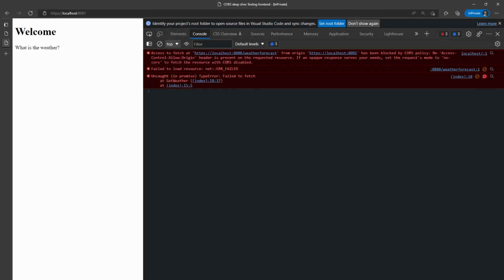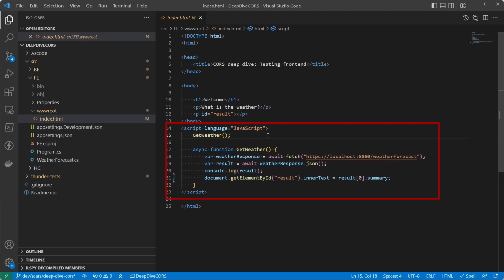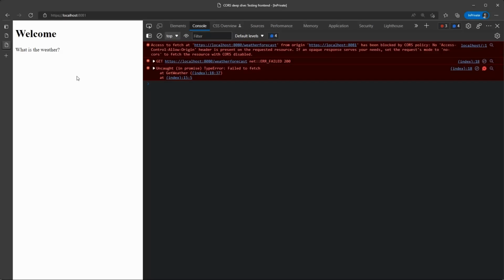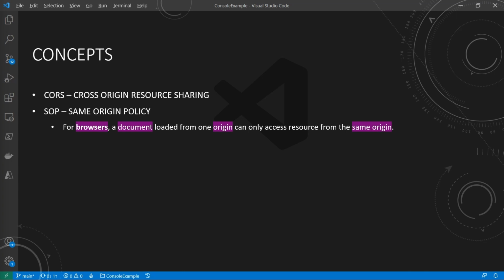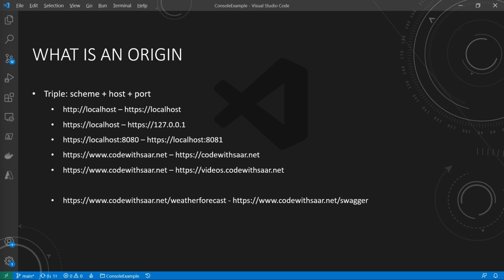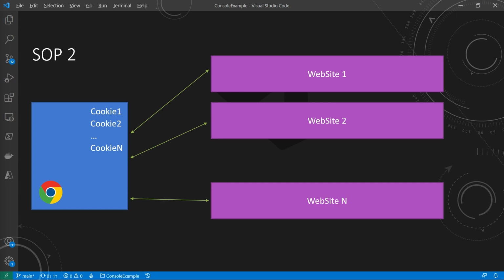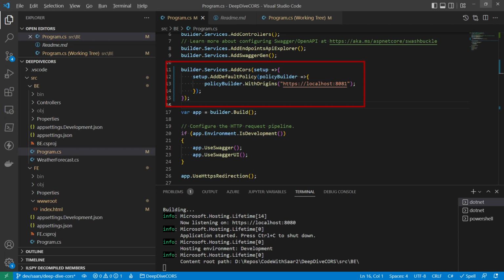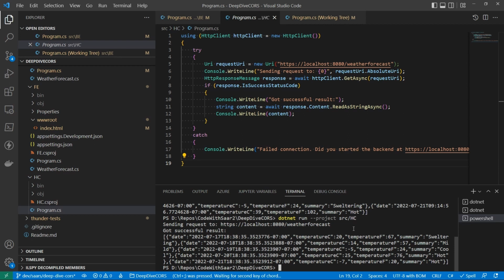ASP.NET Core WebAPI CORS error fixed and explained | Deep Dive WebAPI Basics - 01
How to fix CORS error in ASP.NET Core WebAPI, what is CORS, why does it exist...

After deploy a new ASP.NET Core WebAPI, you will often encounter the CORS access error and the frontend JavaScript code won't be able to access the backend resource.

In this video, I'll provide a quick fix. Then, I'll explain what CORS is, why is it and how does it work, what is the problem it addresses, and what aren't the problems for it to solve.

00:00 Introduction
02:01 Fix CORS error under 30 seconds
03:37 SOP - Same origin policy
05:11 Origin
06:44 Browser interacts with WebSite
10:06 Remove CORS policy
11:36 HttpClient that does NOT implement SOP/CORS